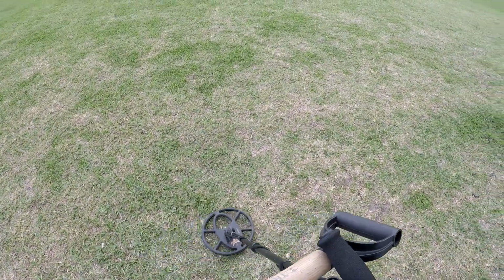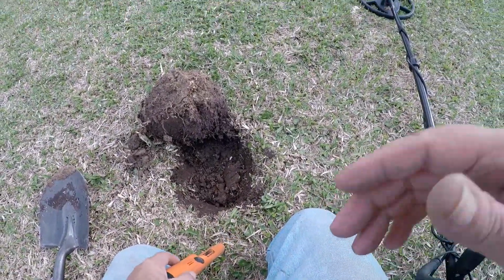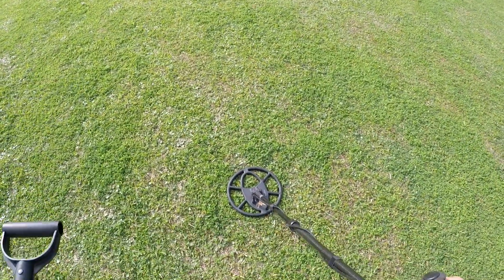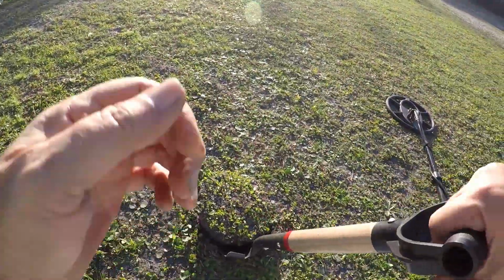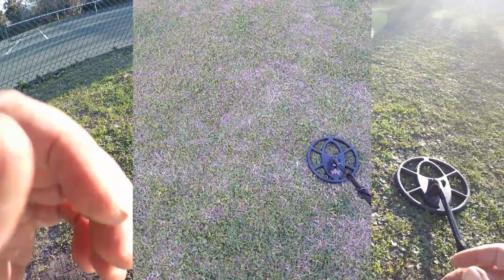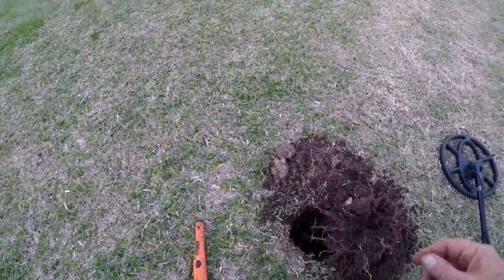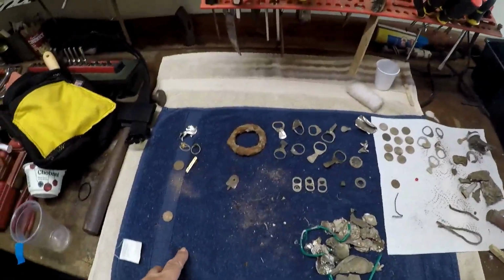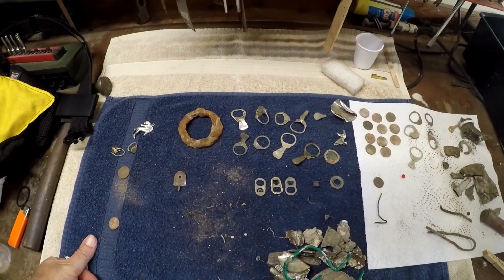Land Hunting Mid tones Fisher CZ 21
Spent a few hours at a small park and only digging mid tones.